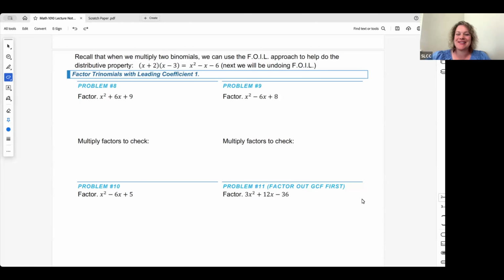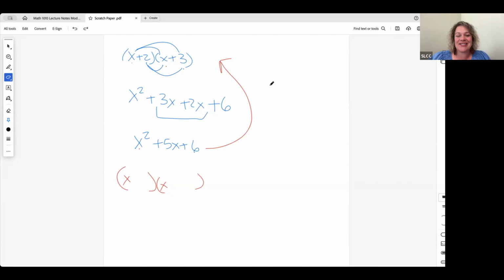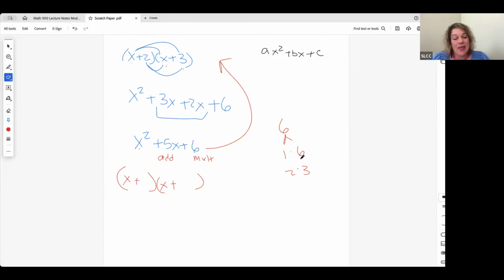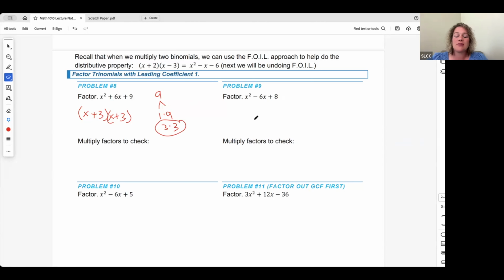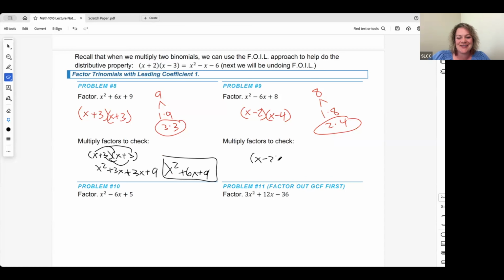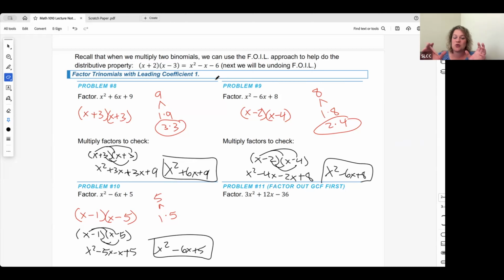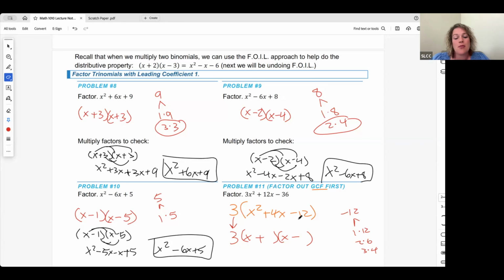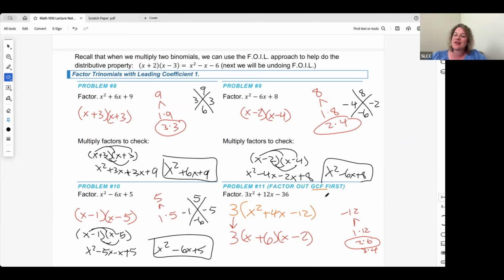Section 3.5 - Review: Factoring - Part 3/6